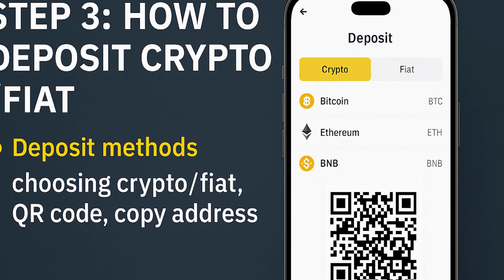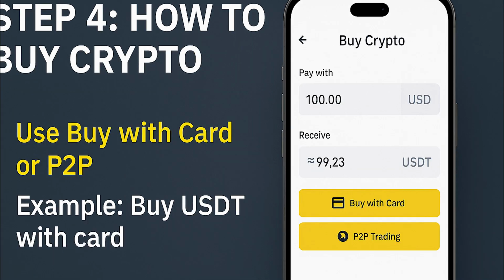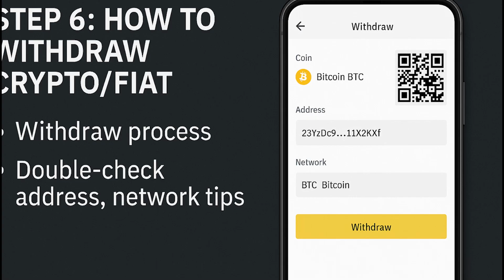📲 How to Use Binance App on Mobile [Beginner’s Guide 2025]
Want to manage your crypto on the go?
This step-by-step tutorial shows you exactly how to use the Binance app on mobile — perfect for beginners who want to buy, sell, trade, and secure their assets from anywhere.

You’ll learn:
✅ How to navigate the Binance app dashboard
✅ How to buy and sell crypto with just a few taps
✅ How to deposit, withdraw, and track your portfolio
✅ How to secure your mobile account with 2FA
✅ Pro tips for using Binance Earn, Convert, and P2P features

💡 Whether you’re a first-time investor or just switching to mobile, this guide will get you started fast and safely.

👉 Watch now and turn your smartphone into your crypto command center!